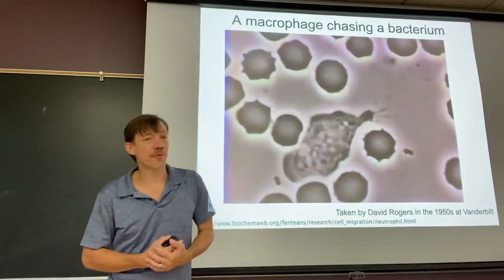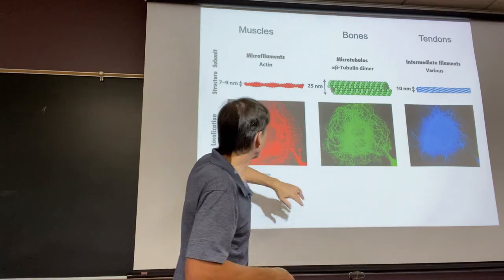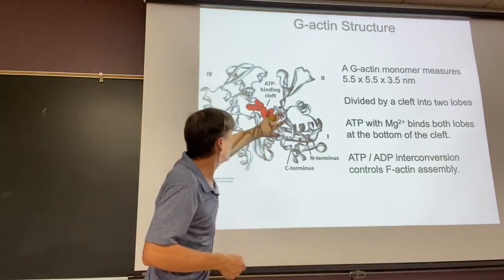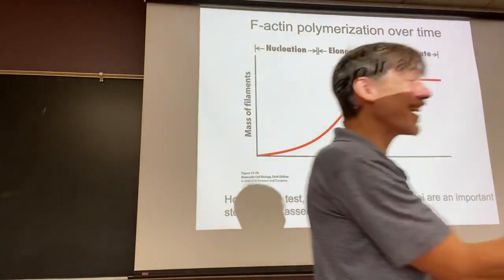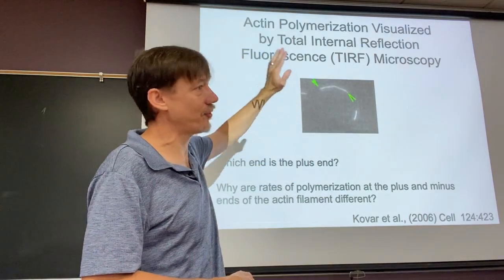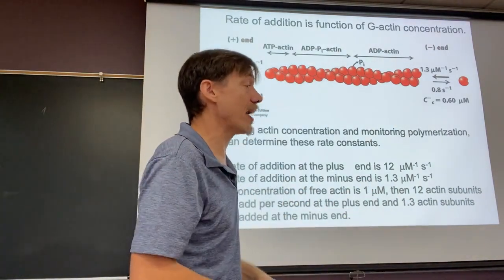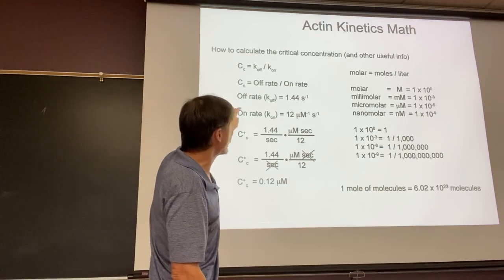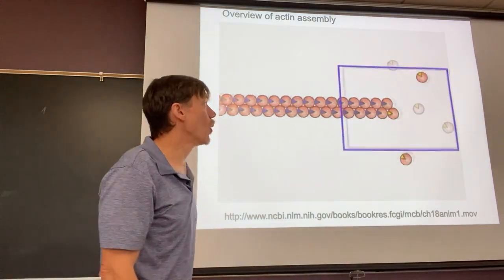Miller Lab Lecture #1 Introduction to the Cytoskeleton; and Actin Kinetics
This is a set of lectures based on my slides for an upper-level eukaryotic cell biology I taught for a decade at Michigan State University. My hope is these lectures will quickly get you up to speed on understanding how the cytoskeletal proteins actin, myosin, tubulin, kinesin, and dynein work to generate forces in cells. The reason this is important is that to understand how neurons grow, you must understand the machines that power it.
Dr. Miller